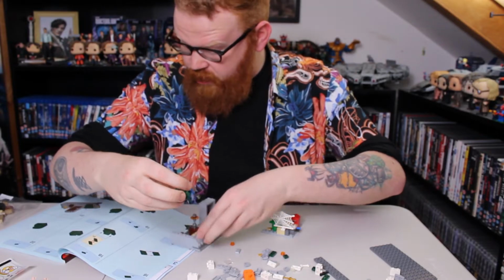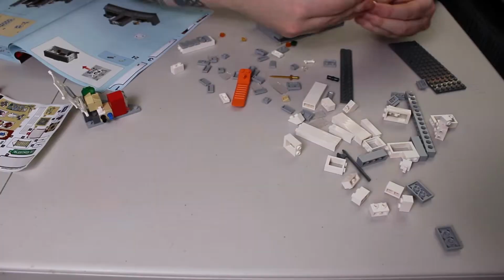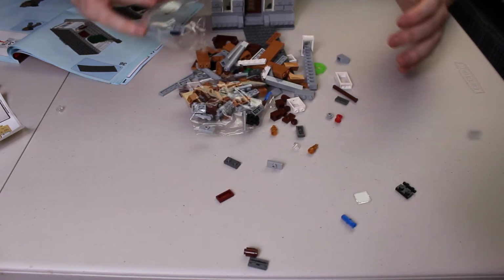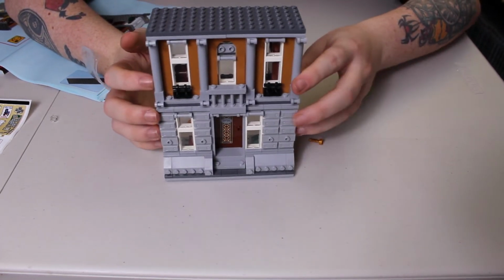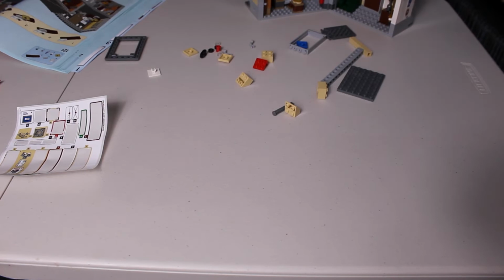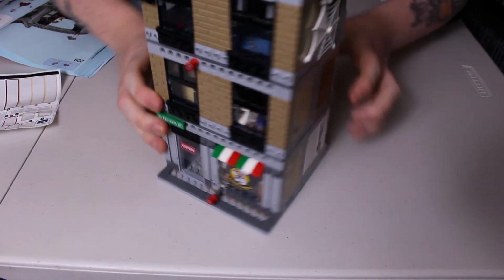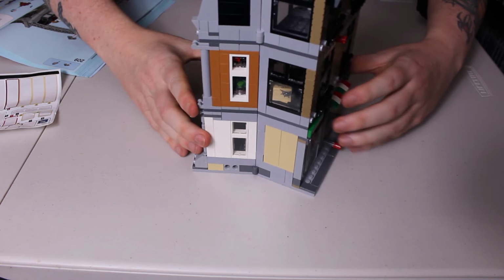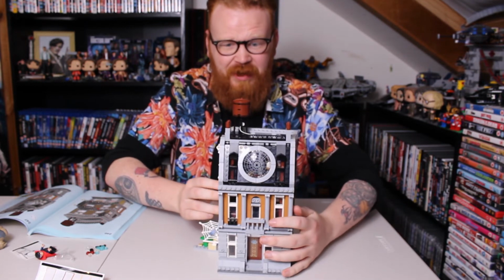Pathetic Geek Builds The Lego Sanctum Sanctorum (Dr Strange House)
Well aren't you guys in for a treat, me building the Lego Sanctum Sanctorum. Enjoy!